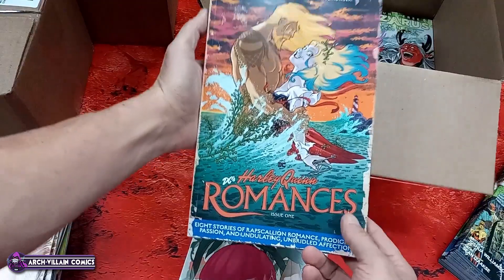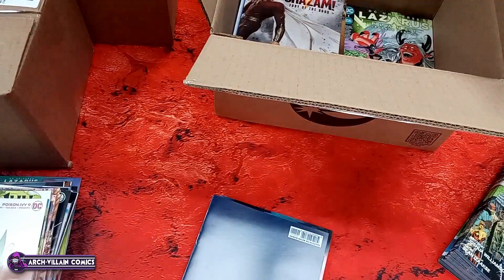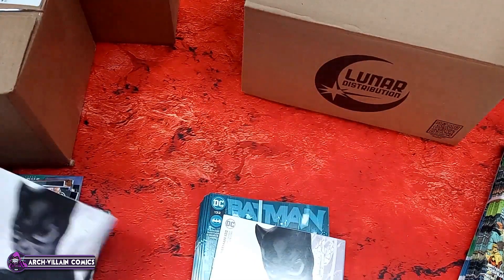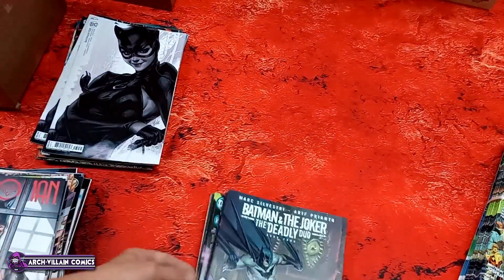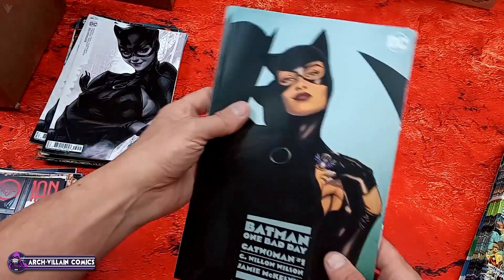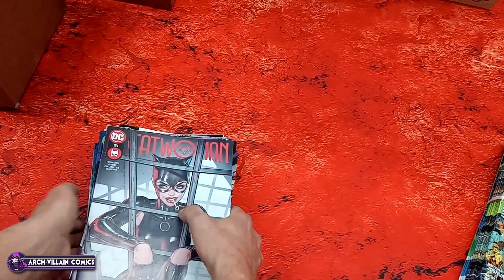New COMIC BOOK Day - Marvel & DC Comics Unboxing February 8, 2023 - New Comics This Week 2-8-2023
This weeks new Marvel and DC Comics unboxing from Penguin Random House and Lunar Distribution releasing on February 8, 2023... get your copies at your local comic shop, and hopefully that shop is Arch-Villain Comics.

Arch-Villain Comics eBay Store